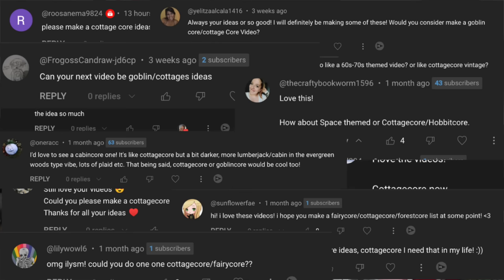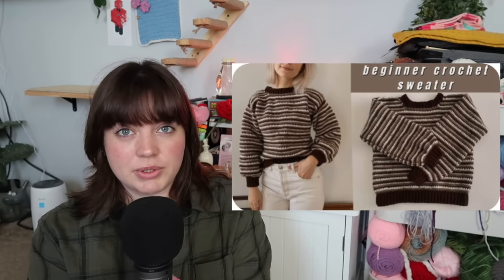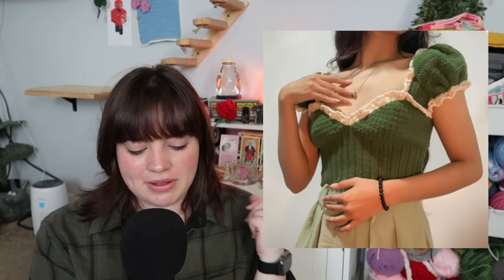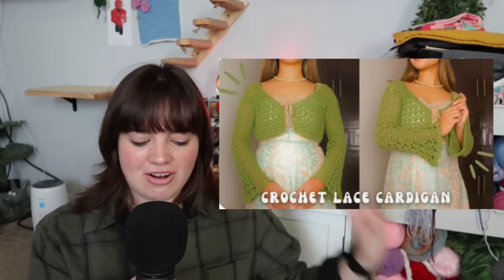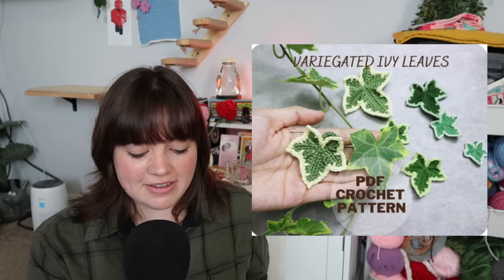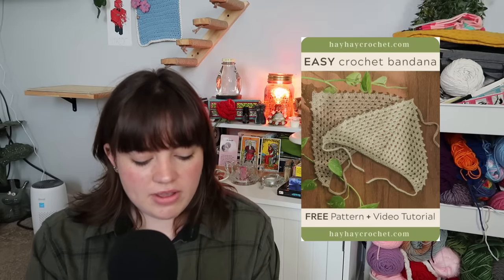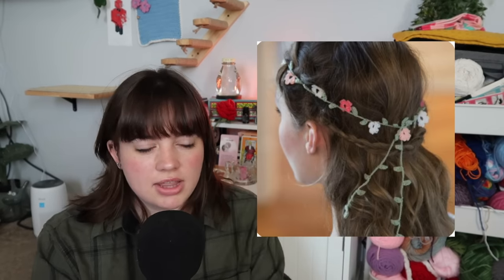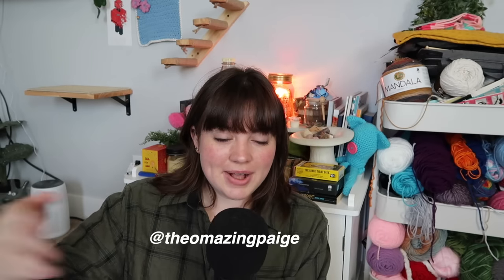50 easy COTTAGECORE crochet project ideas with patterns (beginner friendly)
3- strawberry shrug
4- wallum overalls
6- tinkerbell skirt
7- puff sleeve dress
13- skirt with suspenders
14- bumble bee top

22- acorn and leave
23- fairy garden wall
24- mushroom pillow
31- hanging plants

Accessories
32- pie bag

Misc
45- woodland lovey
50- i dont know how to count again

Intro 00:00
Clothing 00:50
Decor 04:24
Accessories 05:51
Misc 07:25
Outro 08:32